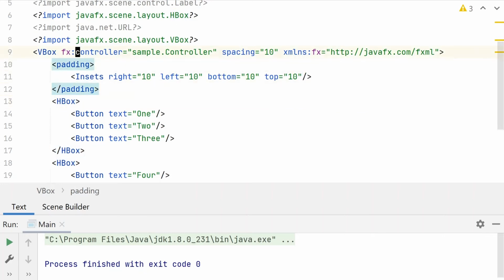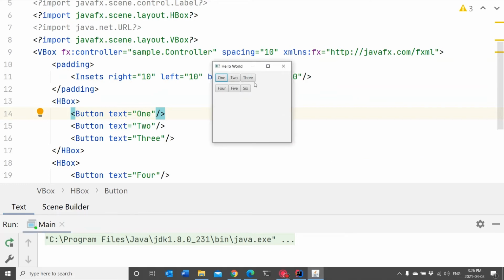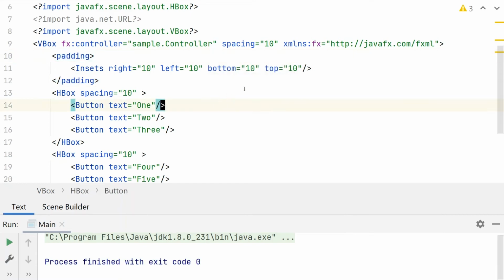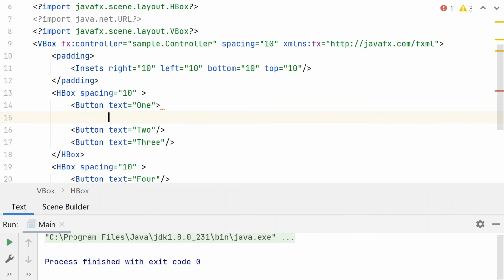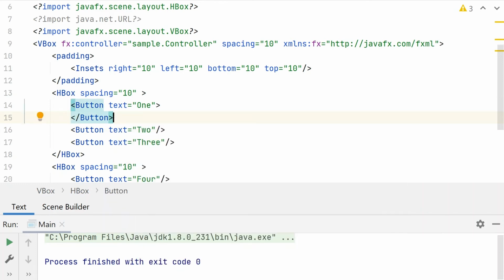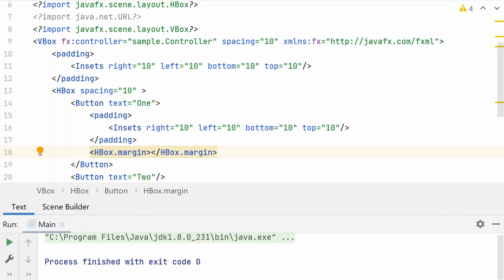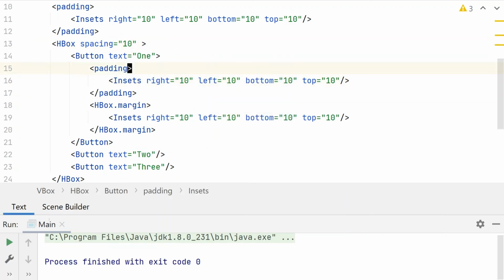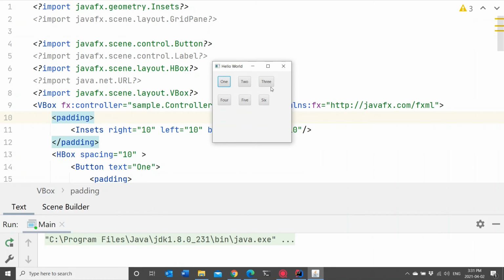JAVA FXML - Beginner Tutorial - Part Two: Spacing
A continuation of part one of An Introduction to FXML.  Here we talk about spacing in terms of padding and margin.